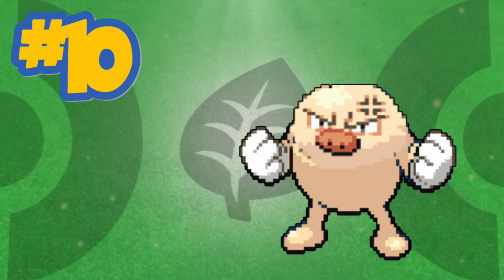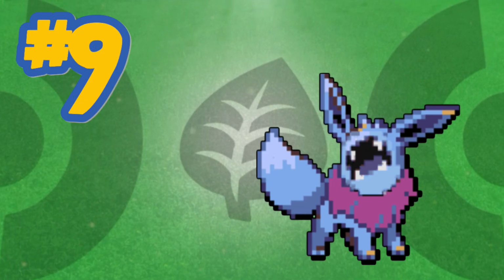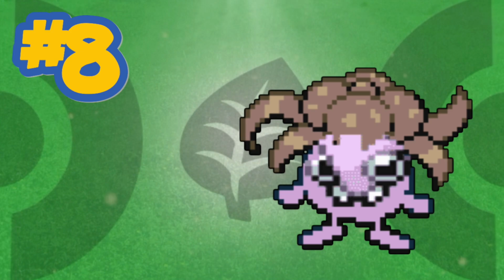PokeFusion Gone Wrong (And Some Good Ones Too)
Can this video hit 25 likes? Let's do it! What do you think of these Pokemon Fusions aka PokeFusions? Trust me there are a lot more cool and weird PokeFusions not listed in the video, but you can fuse Pokemon together too! Let me know if you made any discoveries in the comments below and I'll be sure to check them out!

LIVE SHINY HUNTING! I'm now streaming on Youtube! I'm hunting shiny Pokemon in Pokemon Let's Go Pikachu and Pokemon Let's Go Eevee! I'm playing Let's Go Pikachu version. I'm using the catch combo chaining method with a 31+ combo to max my shiny odds. In Ultra Sun & Ultra Moon I'm going through the Ultra Wormholes and hunting for legendary Pokemon. I have the Shiny Charm in both games to help boost odds!

Here we go ladies and gents! The long wait is finally over and Pokemon Generation 8 is finally here. We're traveling to the brand new Galar Region which is based off the United Kingdom! We're bound to meet many new Pokemon and see some familiar faces as well! Our starter Pokemon in this new game will be Grookey, Sobble, and Scorbunny. I'm picking Grookey, how about you? Let me know!

RULES:
•No swearing and PG-13+ topics.
•No fighting with other people in the chat
•No harassment of me or anyone in chat
•No hate speech. Sexist, homophobic, and/or racist hate speech will NOT tolerated.
•No spamming comments or emotes
•No promotion of other people and channels. You may ask if I watch another Youtuber, but do not outright promote someone else's content on my videos.
•No posting links in chat.

I make various types of Pokemon content. I do Shiny Hunting, Live Streams, Pokemon Let's Plays, Pokemon Theories, Pokemon Reviews, and I hope to start making other type of Pokemon Content as well such as Top 10s and other things in the future. Currently the main games I am playing on the Nintendo Switch are Pokemon Let's Go Pikachu & Let's Go Eevee. I post content fairly regularly and have loved Pokemon for well over a decade. I'm very excited for Generation 8 Pokemon and look forward to creating lots of content relating to the new Pokemon Games in 2019!

FAQ:
•What's my favorite Pokemon?  --- SCEPTILE
•What's my favorite shiny? ---TOO MANY TO NAME
•Do you have shiny charm? ---YES
•What program do I use? --- STREAMLABS OBS STUDIO TO RECORD + ELGATO GAME CAPTURE

SHINY POKEMON I CAUGHT IN POKEMON LET'S GO!
-Charmeleon
-Metapod
-Butterfree
-Oddish
-Ponyta
-Fearow
-Sandshrew
-Spearow x2
-Golbat x2
-Ryhorn
-Golduck
-Caterpie x2
-Snorlax
-Magikarp x3
-Gyarados x2
-Dragonite
-Tentacool
-Charizard x2
-Lapras
-Voltorb
-Electabuzz
-Bulbasaur
-Pikachu
-Staryu
-Starmie
-Dewgong
-Seel
-Weedle
-Pidgey x4
-Clefairy
-Zubat
-Geodude
-Nidoran ♀
-Ratatta x2
-Psyduck x2
-Growlithe x2
-Arcanine
-Drowzee
-Raticate
-Graveler
-Snorlax
-Ratatta
-Lickitung x2
-Chansey x3
-Pidgeotto
-Beedrill
-Kakuna
-Pidgeot
-Magmar
-Meltan
-Gloom
-Melmetal
-Mankey
-Primeape
-Eevee
-Rapidash
-Doduo
-Flareon
-Jolteon
-Vaporeon
-Dugtrio
-Omanyte
-Nidorana
-Nidoqueen
-Poliwhirl
-Nidorino
-Exeggcute
-Nidoran ♂
-Nidoking